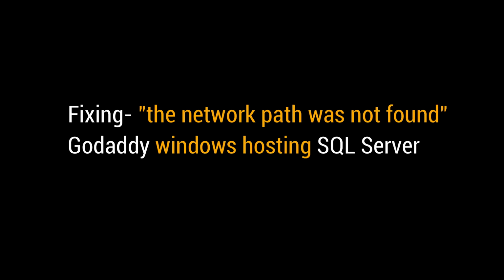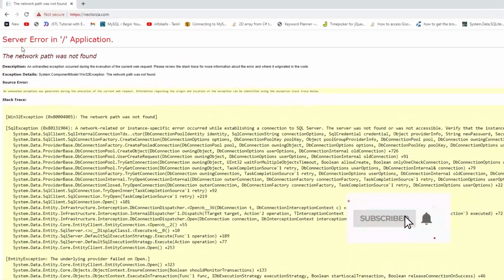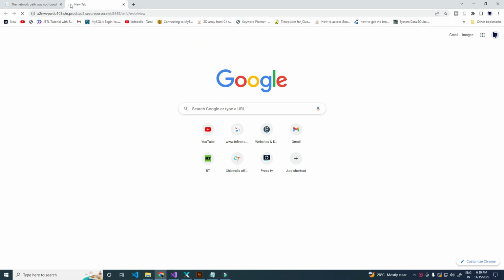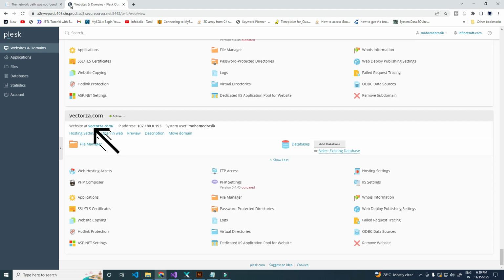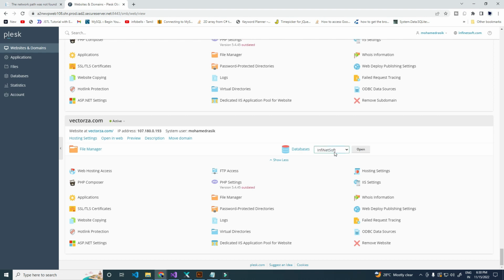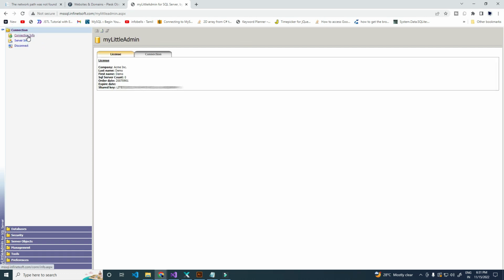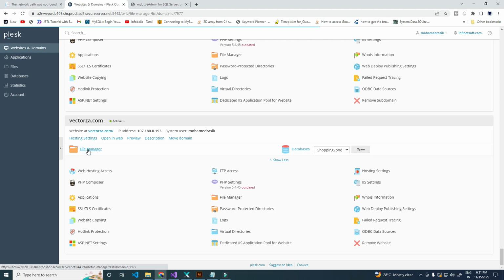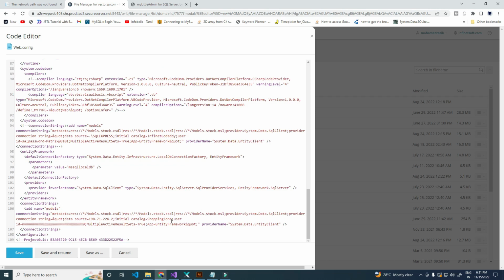Fixed- "The Network path was not found" in Godaddy Windows Hosting MSSQL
In this video I going to fix the problem "network path was not found" in
sql server windows hosting.

To Resolve this
Here Opening my godaddy plesk admin/hosting  select the database and check the datasource value and paste in connection string in the web.config file.